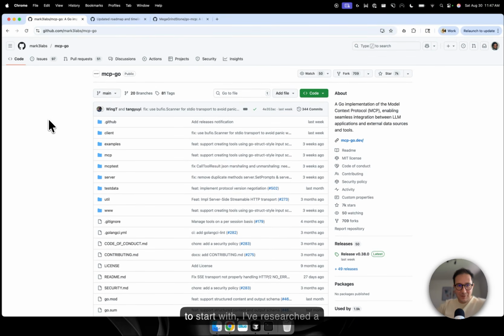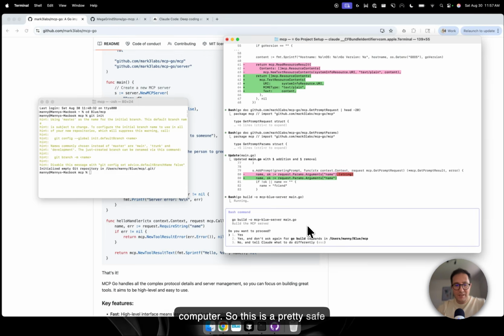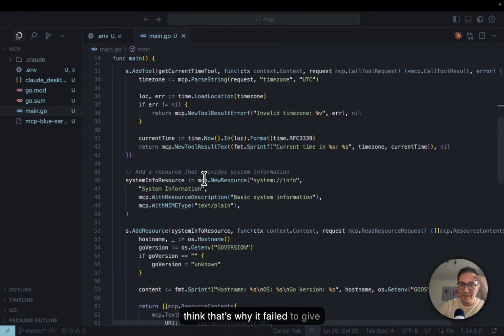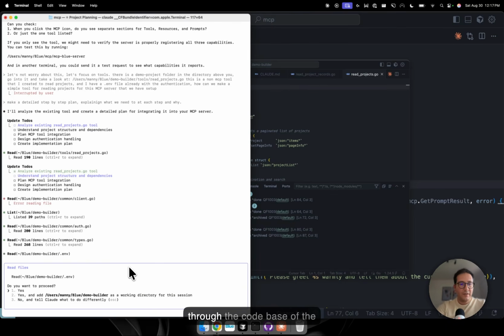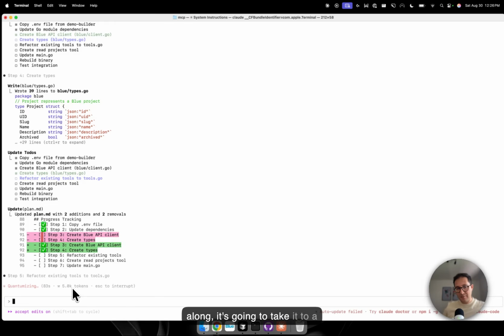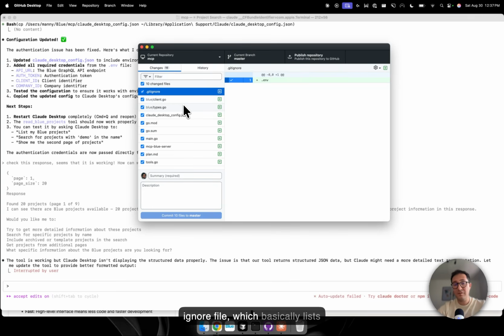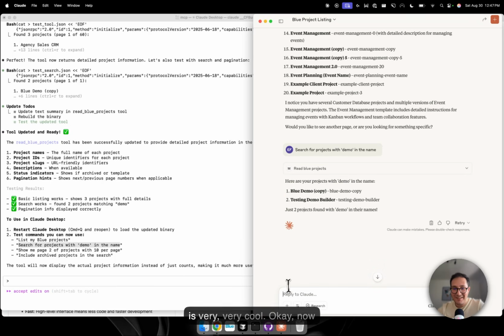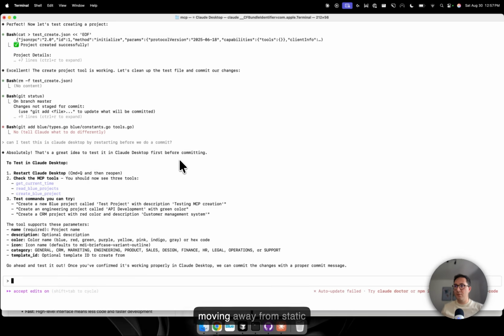Vibe coding an MCP for Blue in a hour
A walkthrough of vibe coding an MCP (Model Context Protocol) server for Blue using Claude Code.